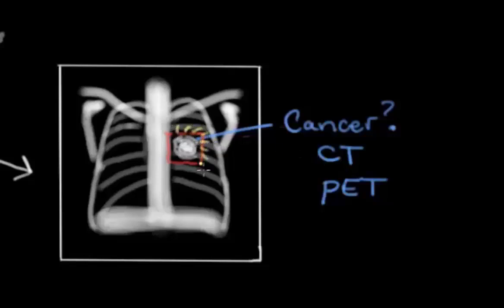Lung cancer diagnosis Respiratory system diseases